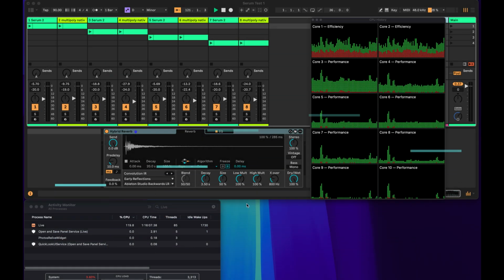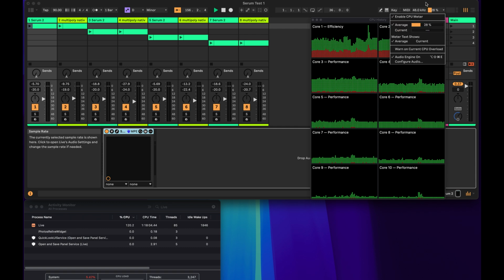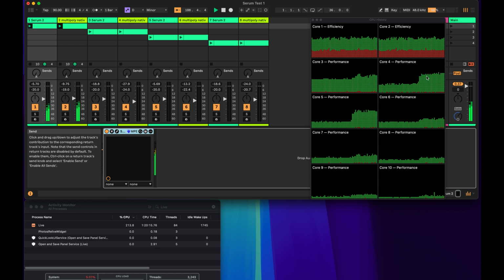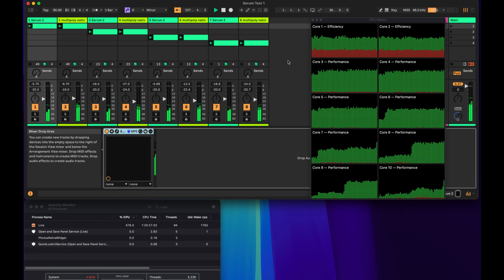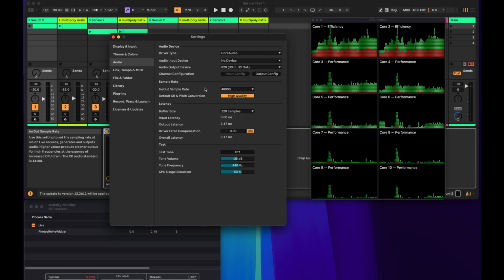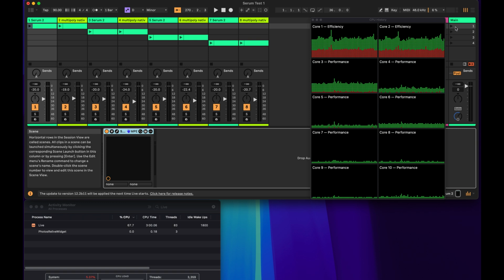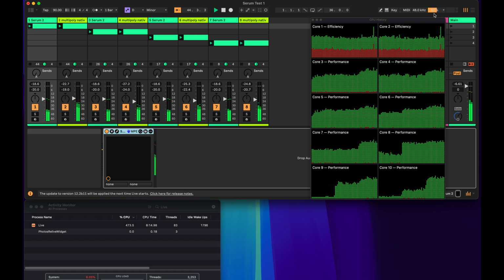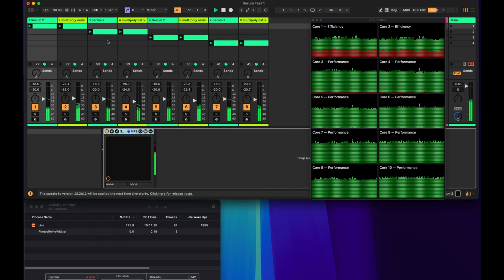Testing Serum 2 & Multipoly with different Interfaces (Motherboard VS MOTU 828)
🎹 Some friends and I are fooling around with Ableton on various PC/Mac platforms with various hardware and using the New Serum 2 and Korg Multipoly Native (both kind of CPU abusive) to test out behaviors.

I repeat the same test once with the motherboard audio and once with a MOTU 828.

In this video I run an 8 track test using four Serum2 and four Multipoly instances. Each loops a five note chord at one-bar intervals and I compare the internal Ableton meter vs the System CPU meter.

The laptop used for this test was a first gen Macbook Pro (M1 Pro Max) with 64G ram running the latest MaxOSX Sequoia.

Fascinating stuff!